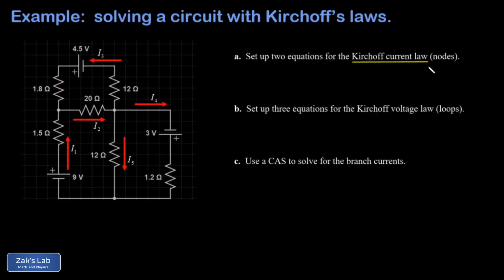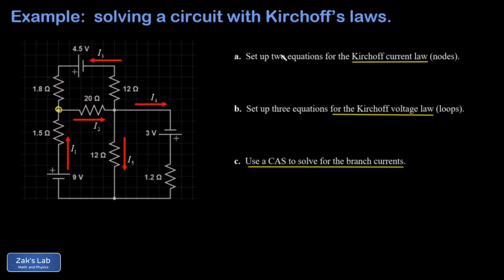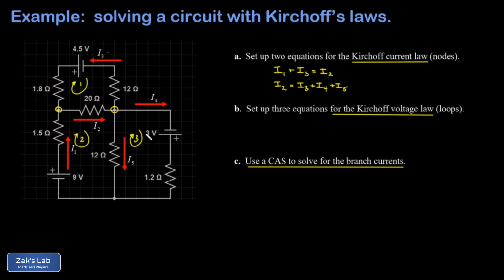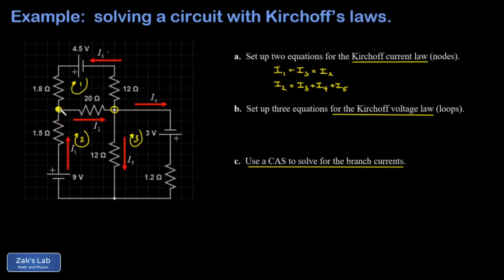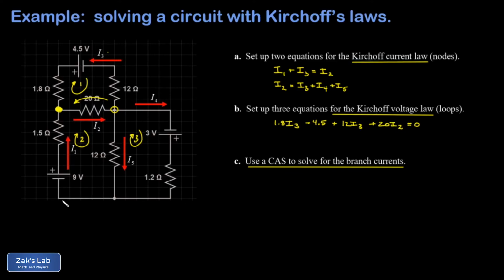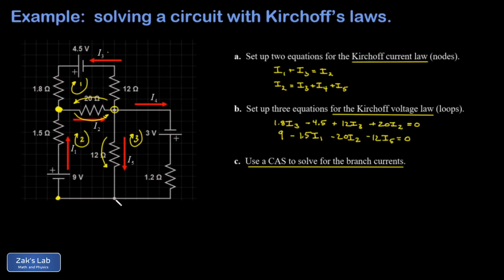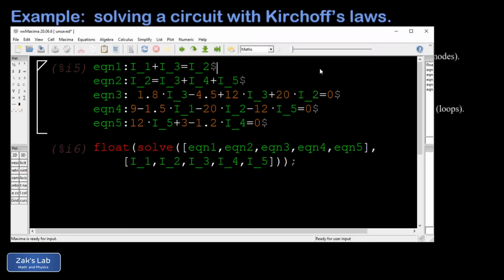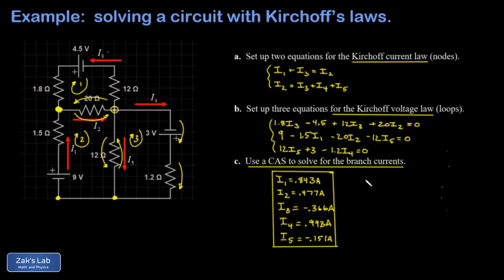Solving a circuit with Kirchoff's laws: node equations, loop equations and solving with a CAS.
00:00 Introduction:  we are solving a circuit with Kirchoff's laws in the introductory physics style.  We are instructed to find two equations for the branch currents using the Kirchoff current law, find three equations using the Kirchoff voltage law and finally we are going to solve the system of equations for the currents by using a computer algebra system (wxMaxima).

00:46 Using Kirchoff's laws, node equations are written down by picking two nodes in the circuit and setting the current into the node equal to the current coming out of the node.

01:20 To use the Kirchoff voltage law, we identify three closed loops in the circuit, then we keep track of the voltage changes as we traverse each loop.  Remember that crossing a resistor in the opposite direction of the current gives us a voltage increase and crossing a power source from the positive to negative terminal gives us a voltage decrease.  We traverse three closed loops in the clockwise direction and write down three KVL equations or loop equations.

03:56 We use our computer algebra system (wxMaxima) to solve the system of equations we got from Kirchoff's current law (KCL) and Kirchoff's voltage law (KVL).  We name the five equations in wxMaxima, then we use the solve command wrapped in the float command in order to get the five currents as decimal approximations.  Finally, we write down our decimal approximations to the thousandths place and note that some currents come out negative.  This just means the actual direction of current is opposite the direction shown in the picture!